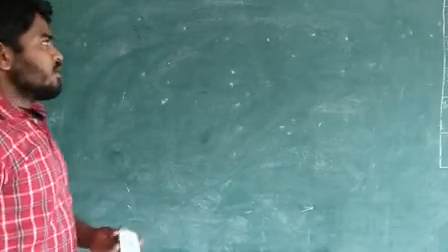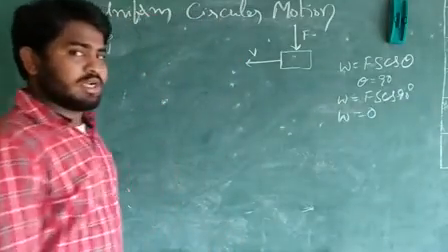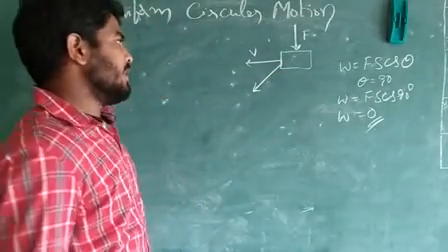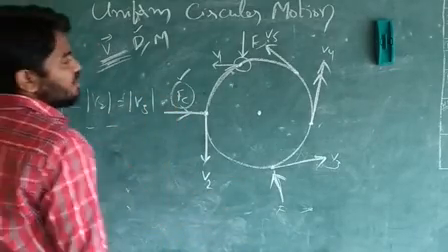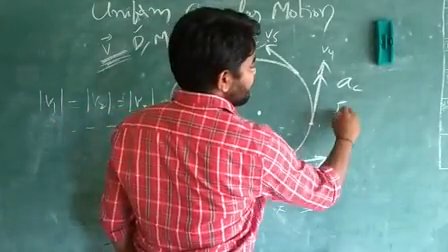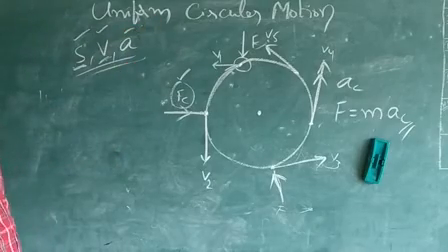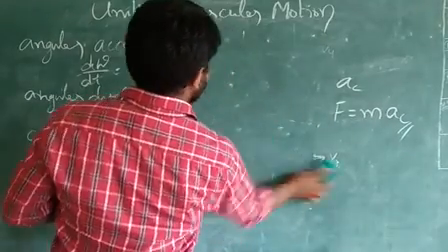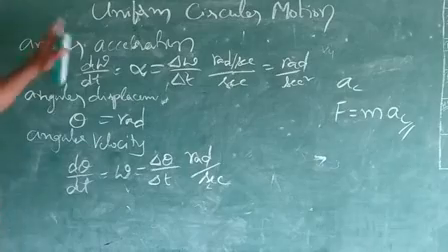Circular motion of an object part 1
What makes an object to be in circular motion